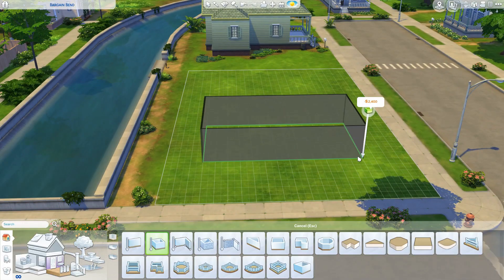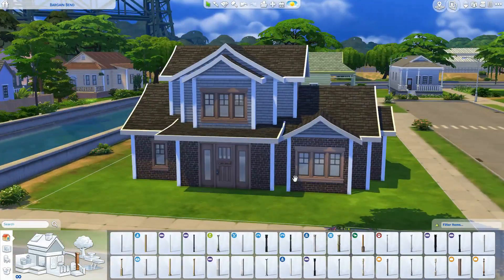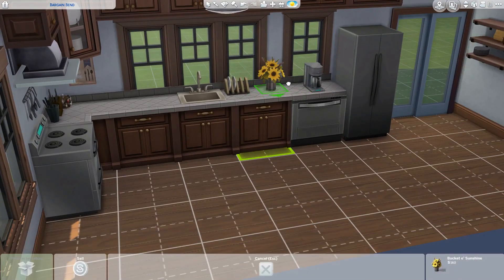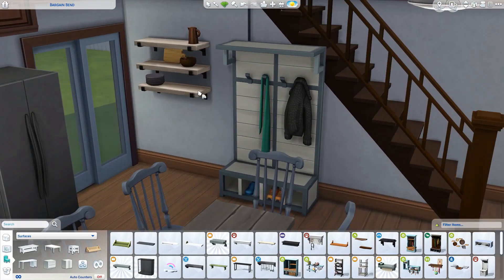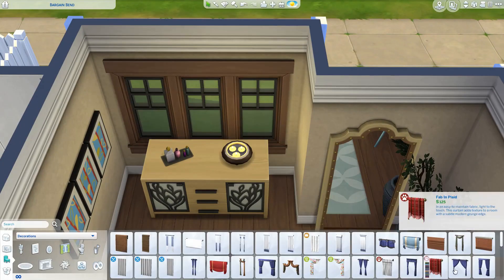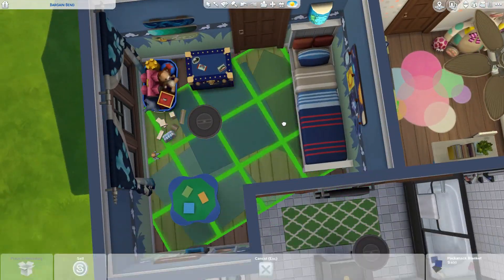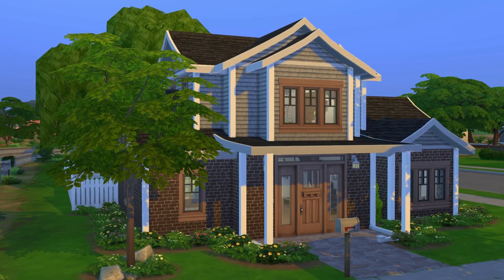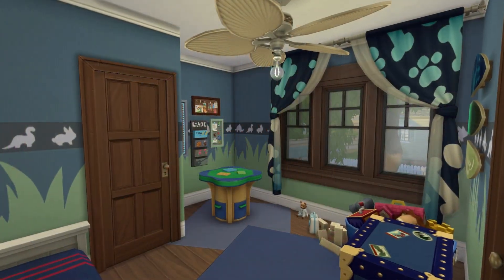Cozy Family Home 💜 - The Sims 4 Speed Build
You can download my Cozy Family Home on The Sims 4 Gallery

This Cozy Family Home features a first floor master, open kitchen and living room, and a huge backyard for playing with the kids and family cookouts! Upstairs there are two very decorated kids rooms with a Jack & Jill bathroom. This lot is meant for Bargain Bend in Willow Creek.